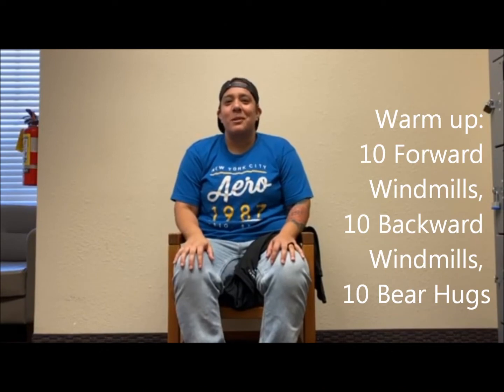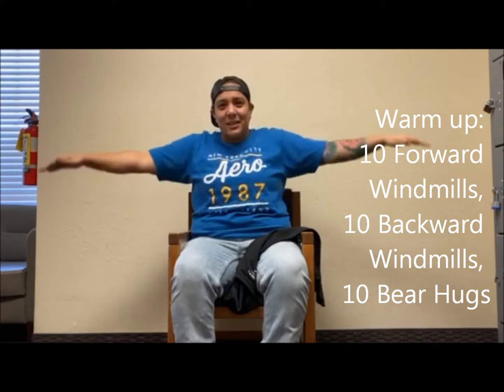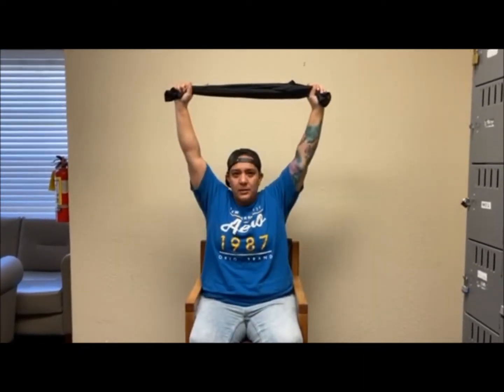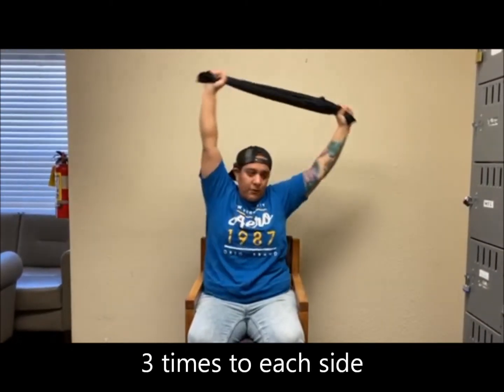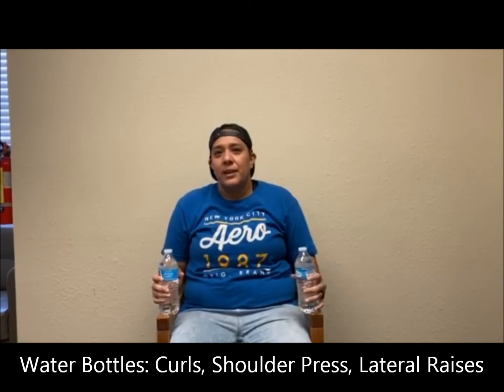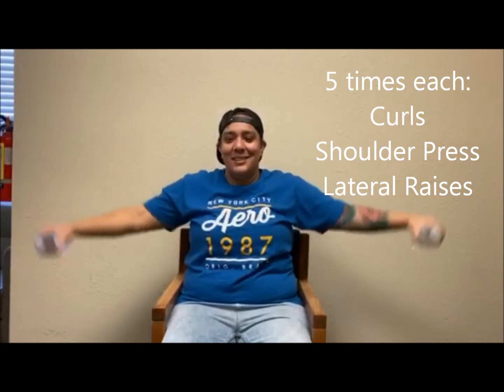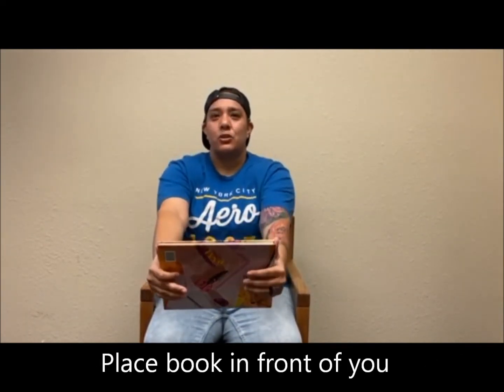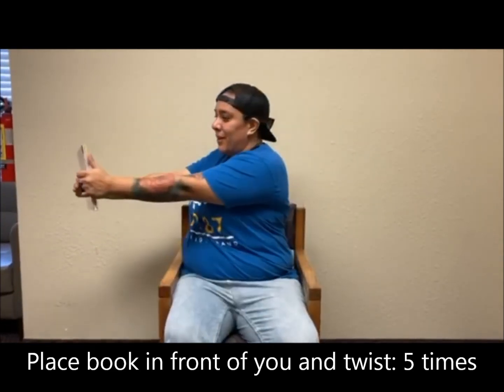310 Fresno Winery UpperBodyExercise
Let's get physical! No exercise equipment? No problem! Fresno Winery SVS shows us how to work out with common household items!